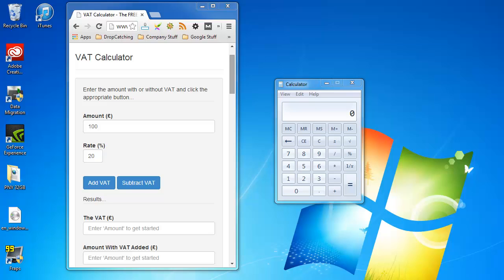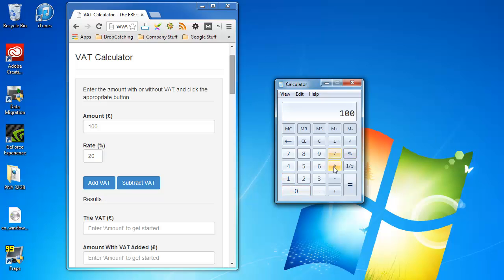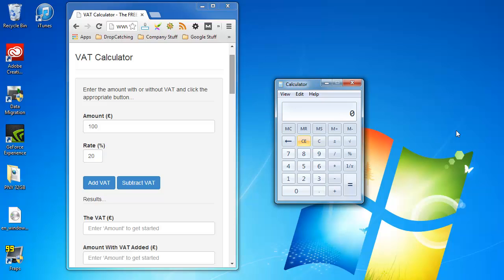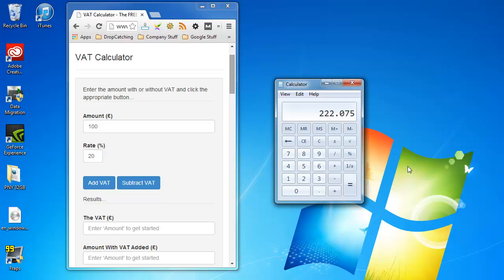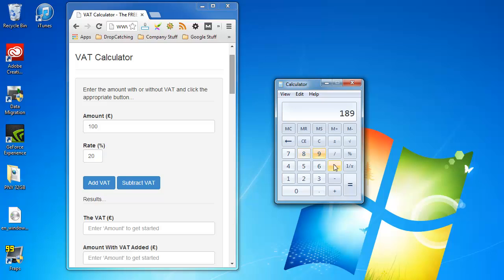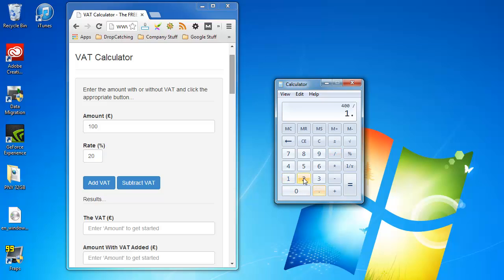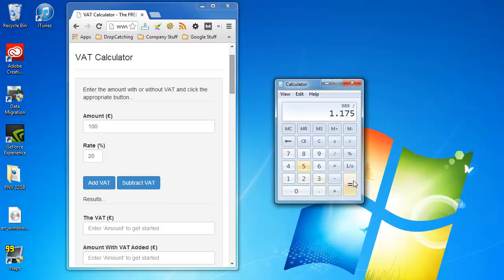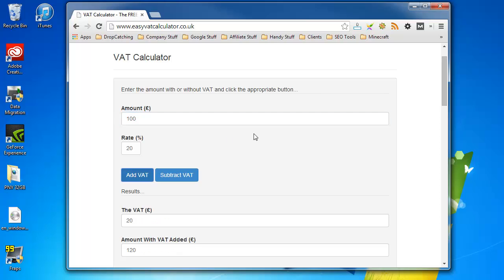Adding and Removing VAT (Value Added Tax) using a calculator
A really quick and easy way of adding and removing VAT (Value Added Tax) using any type of calculator.

In this video we'll show you how to add different rates of VAT to a price (20%, 17.5%, 5%) and also how to remove VAT from an already included VAT price.

ADDING VAT using a calculator...

Step 1 - Enter the amount you wish to add VAT to.
Step 2 - Press the MULTIPLICATION button (the 'X') on the calculator.
Step 3 - Enter the VAT RATE you wish to add. For example, for 20% you would enter '1.20', for 17.5% you would enter '1.175', for 5% you would enter '1.05' and so on.
Step 4 - Press the EQUALS button for the amount with VAT added to it!

REMOVING VAT on a calculator at home

If you have an amount with VAT already included then please follow the steps below to take the VAT away for the original price.

Step 1 - Enter the amount you wish to REMOVE VAT from.
Step 2 - Press the DIVISION button (the '÷') on the calculator.
Step 3 - Enter the VAT RATE you wish to remove. For example, for 20% you would enter '1.20', for 17.5% you would enter '1.175', for 5% you would enter '1.05' and so on.
Step 4 - Press the EQUALS button for the amount with VAT subtracted from it!

You can also use this advert free and free VAT calculator that I developed on the web. Works great on your desktop, tablet and mobile phone.

Please let me know if you have any improvements and I'll make it better. If you're having trouble working out vat or doing any other vat calculations then please comment and I'll try and help you out.